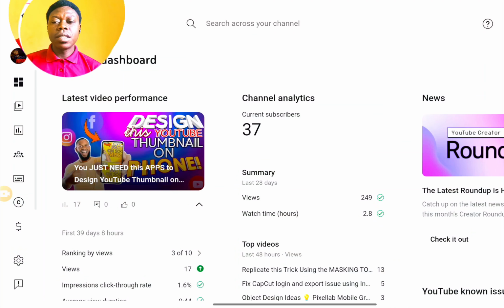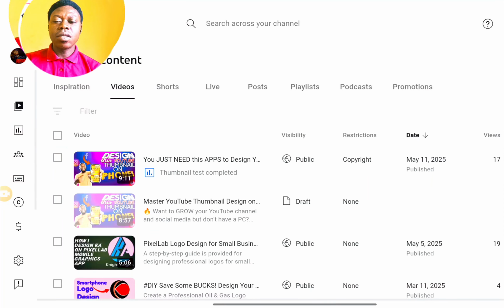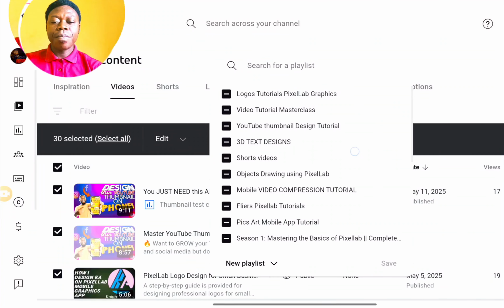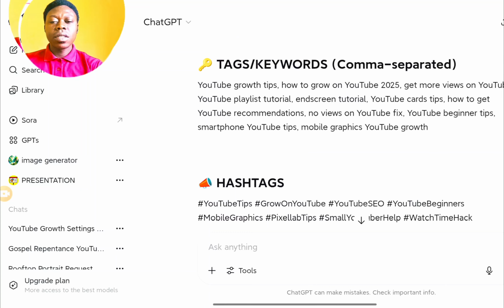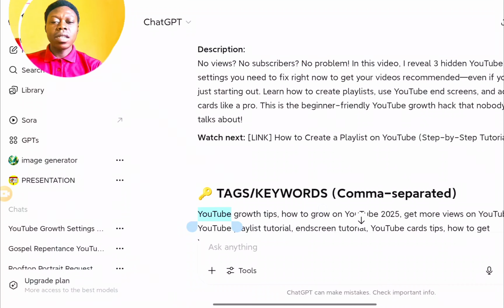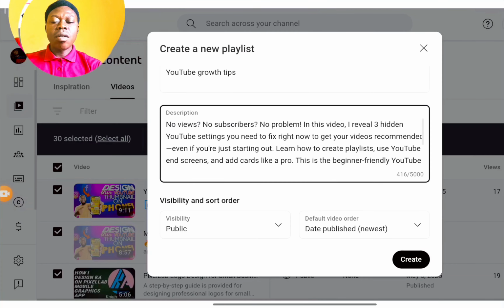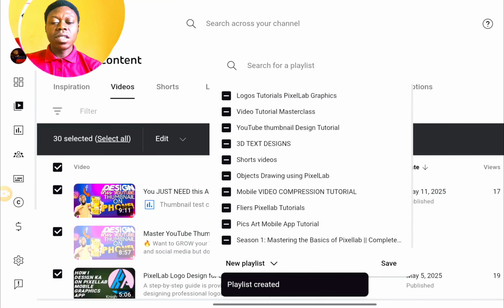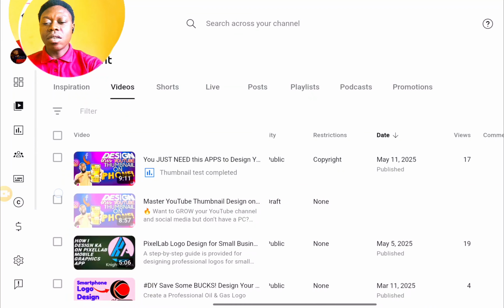Beginners YouTube Guide: Do This in 60 Seconds – Secret Growth Trick!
Want to get more views and increase your watch time on YouTube? Creating playlists is the most underrated trick to boost your visibility—even with ZERO subscribers!
In this quick step-by-step tutorial, I’ll show you how to create a powerful YouTube playlist (on mobile or desktop) and use it to increase session time, get recommended, and grow your channel faster.

🎯 Why Playlists Matter:
✅ More Watch Time
✅ Better SEO
✅ More Recommendations
✅ Higher Viewer Retention

📌 Whether you're a new YouTuber or just starting your smartphone graphics channel, this is the tip most creators overlook!

👇 Watch until the end and start using playlists like a pro.i

Welcome to Instant Graphics || Pixellabclass!📱✨

Your ultimate smartphone-powered creative studio! Learn professional-grade graphics design & video editing using just your phone. No expensive gear? No problem!

✍️ What We Teach:
✔ Smartphone Graphics Design – Logos, thumbnails, social media posts (Canva, PicsArt, Photoshop Express)
✔ Mobile Video Editing – CapCut, Kinemaster, InShot tutorials (transitions, effects, color grading)
✔ Pro Tips & Shortcuts – Work faster with hidden mobile app features
✔ Trendy Design Styles – Minimalist, Retro, Glitch, 3D – all on your phone!

📩 Collabs/Business: pixellabclass